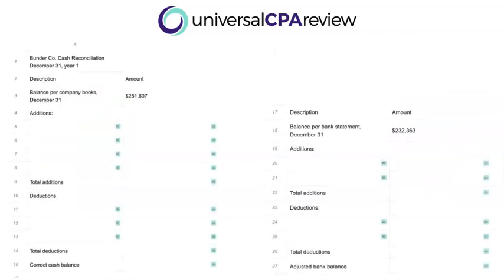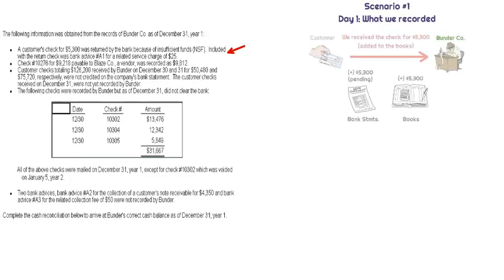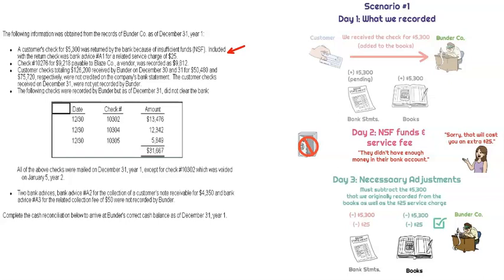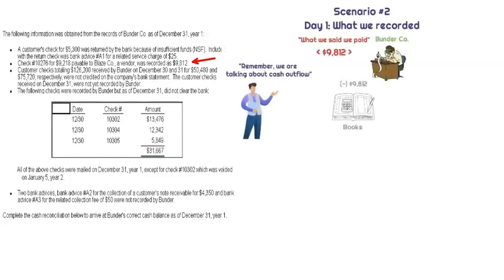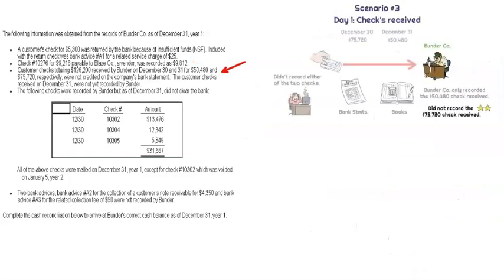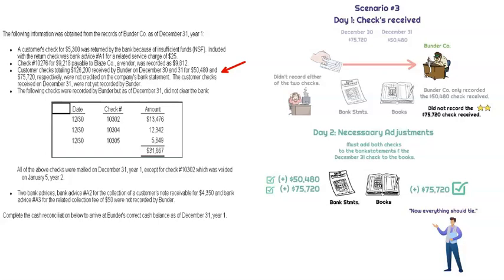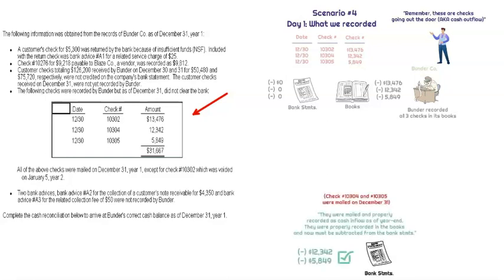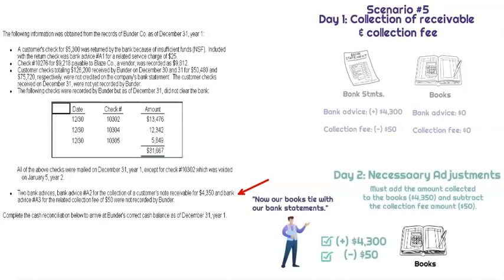FAR - Bank Reconciliation Simulation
This video explains how to attack a FAR simulation on bank reconciliations. The video will explain the big picture and individual steps to get to the correct answer!